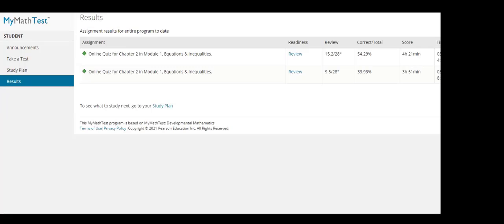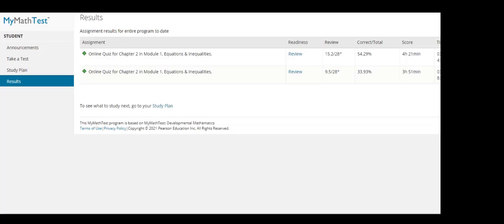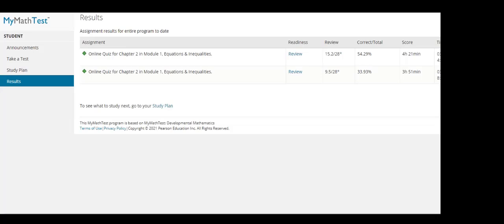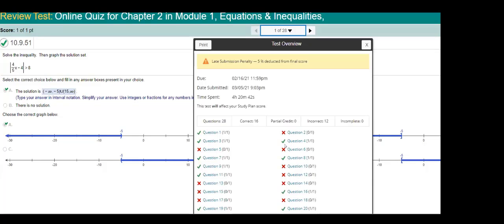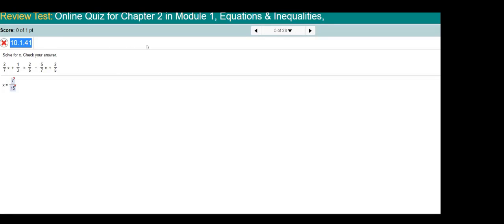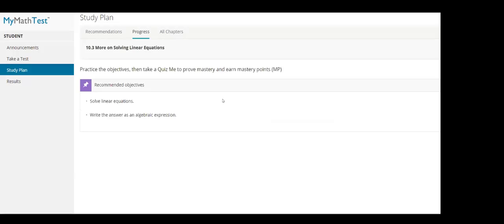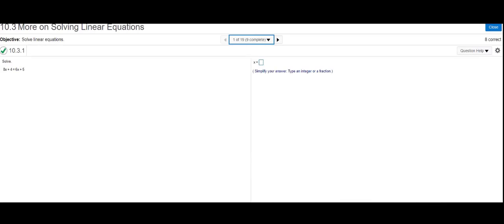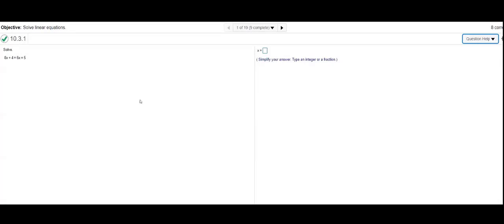How to use the Question Help in the study plan